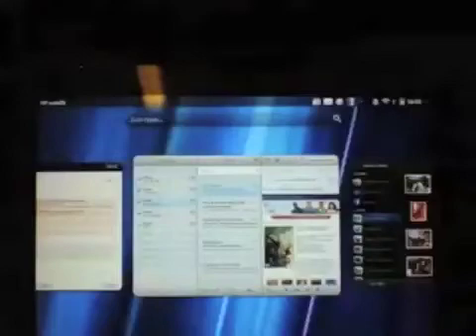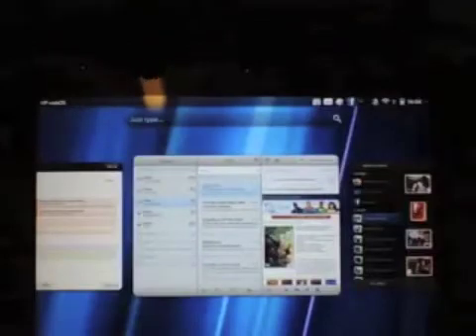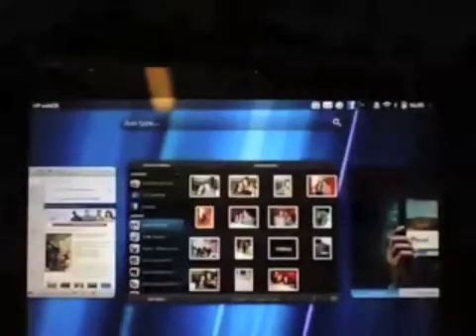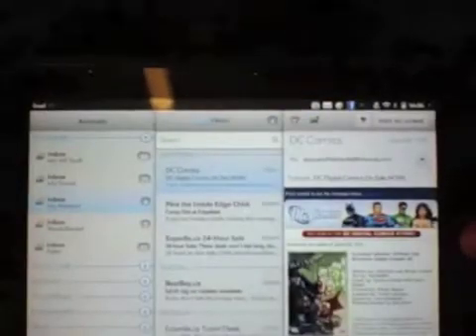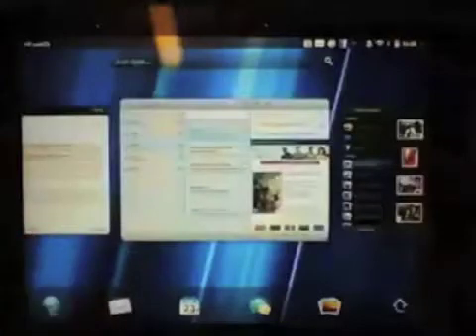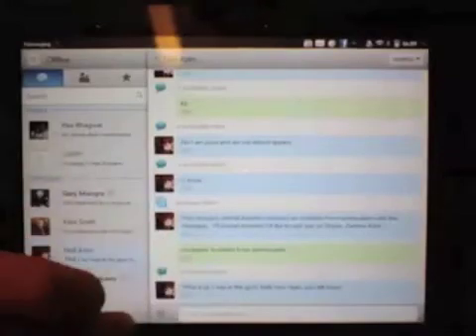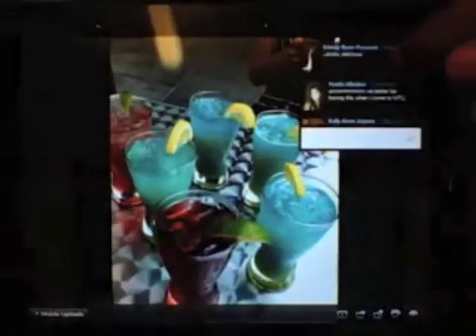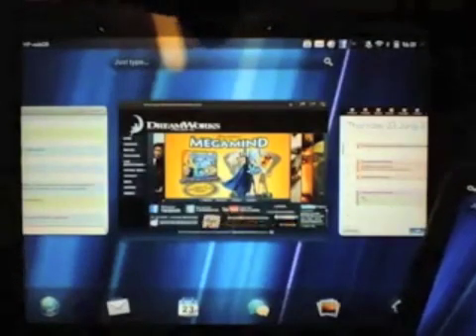HP TouchPad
HP TouchPad tablet. Excerpts of a Skype interview/demo with HP.